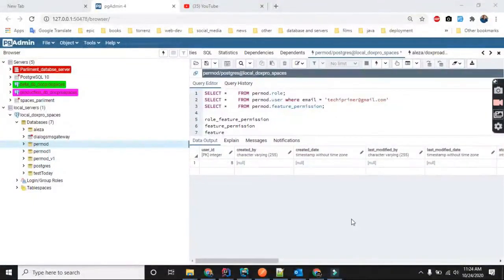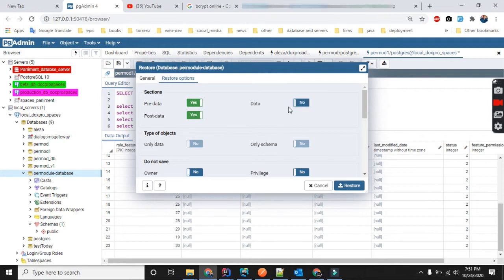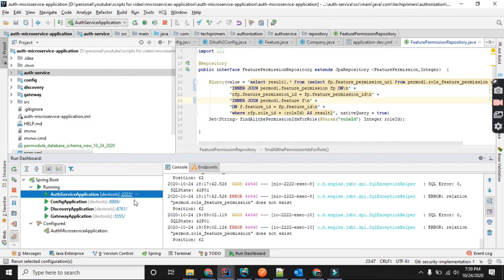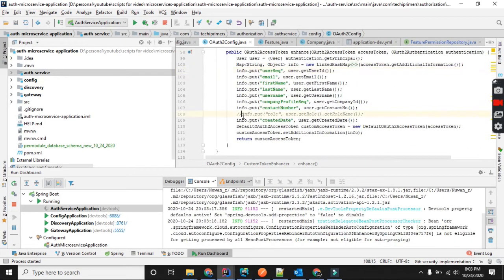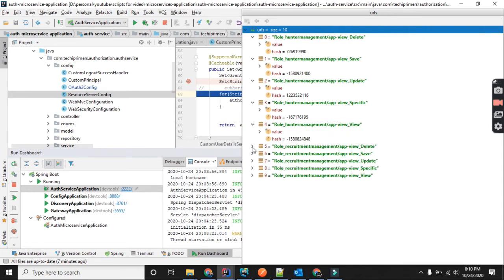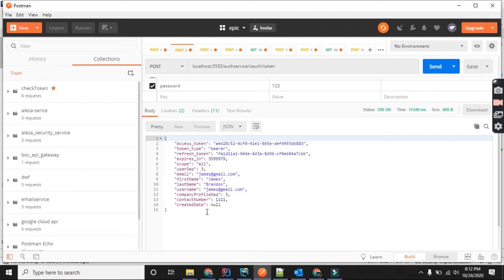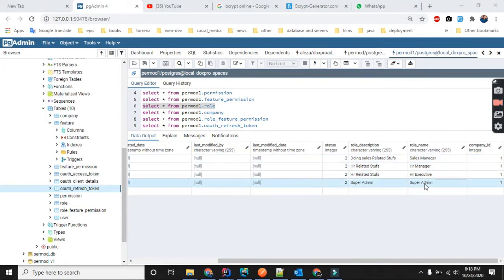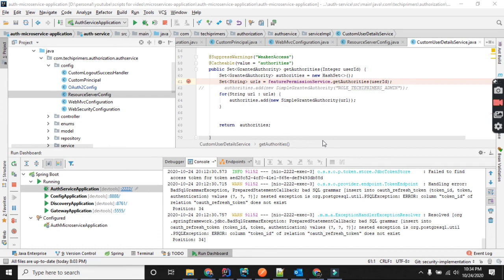How to Backup and Restore Sql Database| pg admin | Spring Boot Security Practical Example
In this video you will be able to learn how to restore backup sql file into postgress db.
Also through out this video series im creating spring boot microservice project with spring security module with
Oauth2 , Jwt. Other sub modules gateway , discovery and config services.